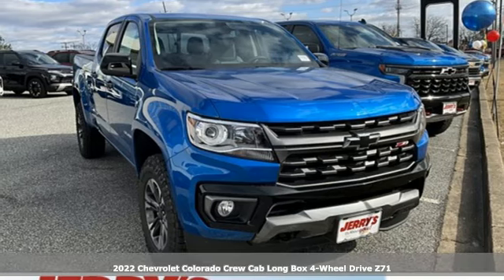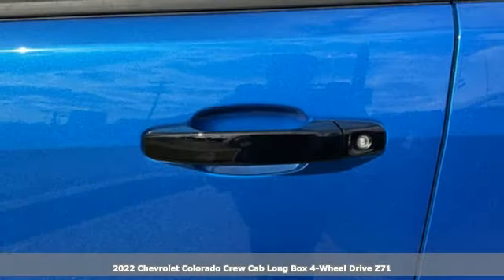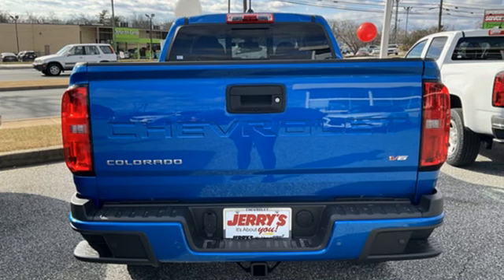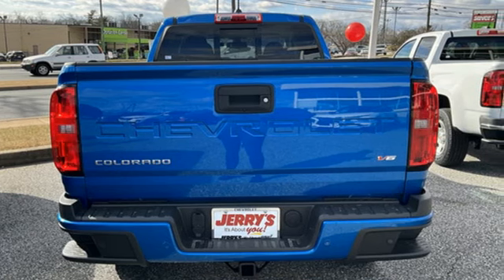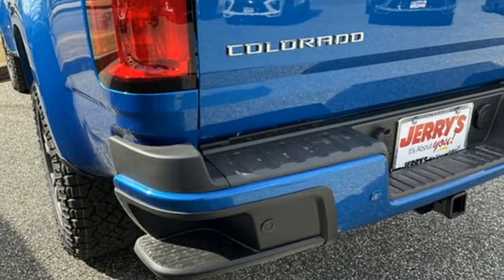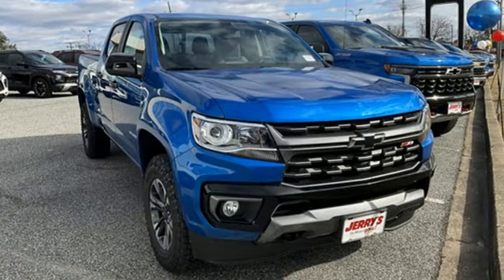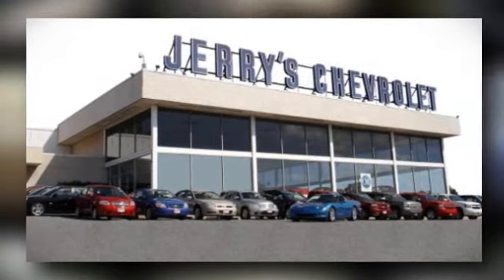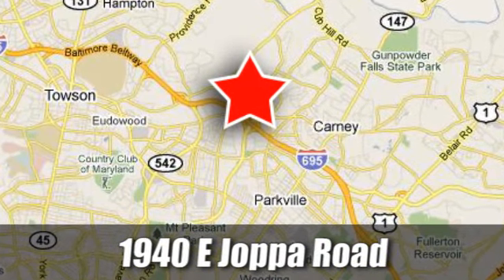2022 Chevrolet Colorado Baltimore Bel Air, MD #22423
Year: 2022
Make: Chevrolet
Model: Colorado
Trim: 4WD Crew Cab V6 Z71
Engine: 6 3.6L
Transmission: Automatic
Color: Bright Blue Metallic
Interior: Jet Black
Stock #: 22423
VIN: 1GCGTDEN6N1332334
All prices plus tax, tags, $500 dealer processing fee (Not required by law), destination, and any dealer installed options. Internet prices include all Chevrolet rebates, Military rebate, Loyalty rebate, e-coupon, incentives and coupons. Not all customers will qualify for all Chevrolet rebates. Special APRa€TMs like 0% are available but cannot be combined with internet pricing. Customers must finance 100% of the purchase with GM financial at the standard APR to receive the applicable discounts and Chevrolet rebates included in internet pricing. Other financing programs are available, see dealer for details. All vehicles subject to prior sale. Internet pricing is for in stock vehicles only. While every attempt has been made to ensure the accuracy of the data displayed, the Dealership is not responsible for any errors or omissions. Images may not represent actual vehicle. (Options, colors, trim and body style may vary). Any not-in-stock vehicles sold will have a $395 dealer trade charge. See dealer for details.

Address:
1940 E Joppa Rd